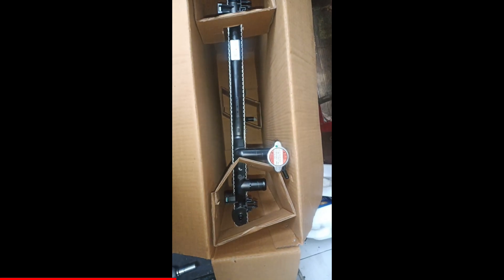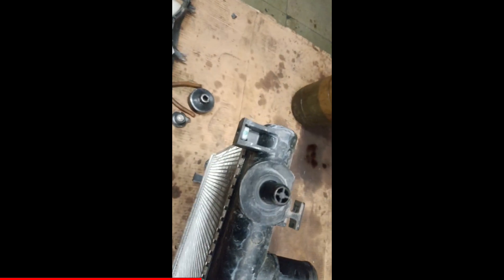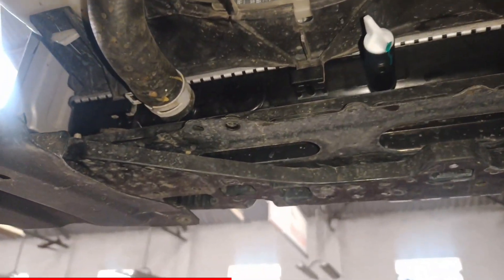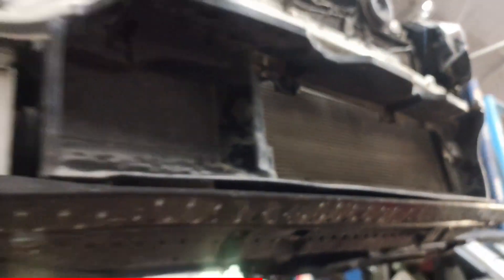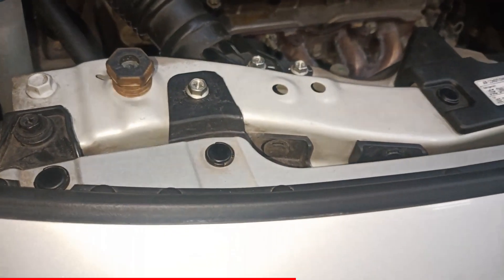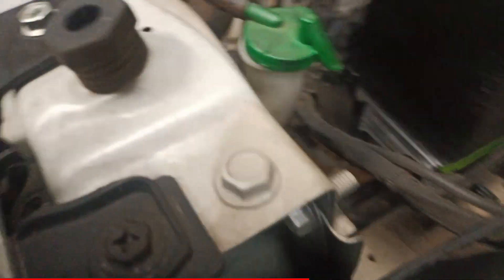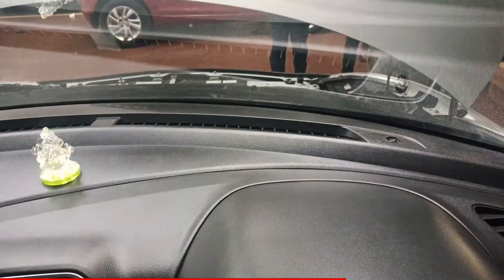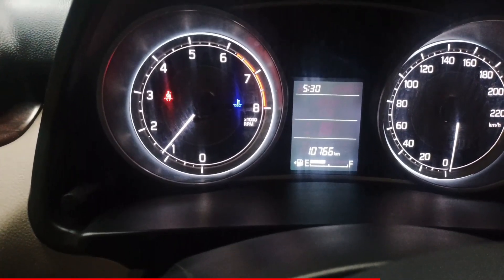How to replace a Radiator in car (complete Guide)